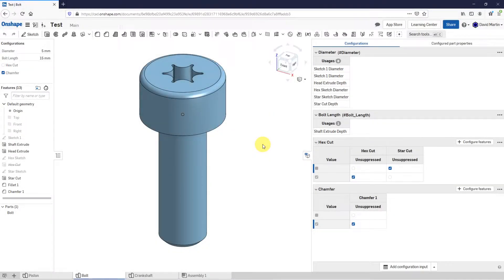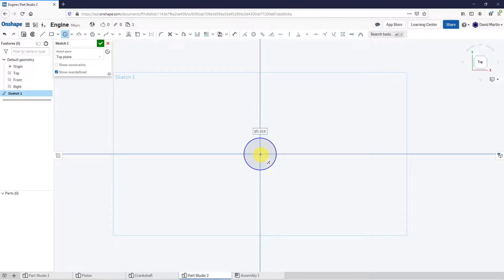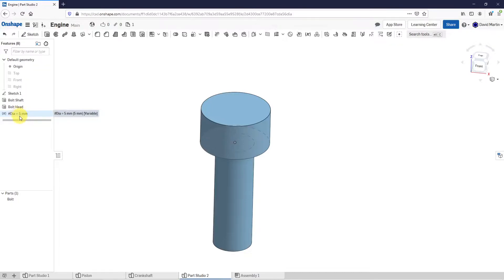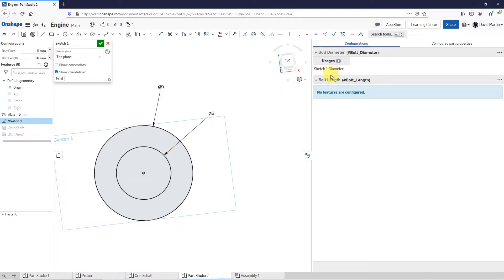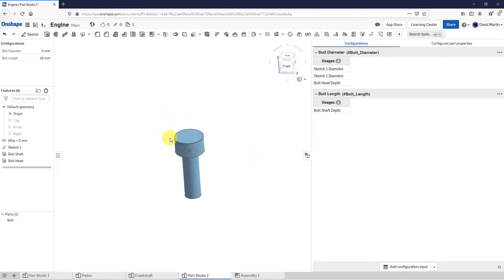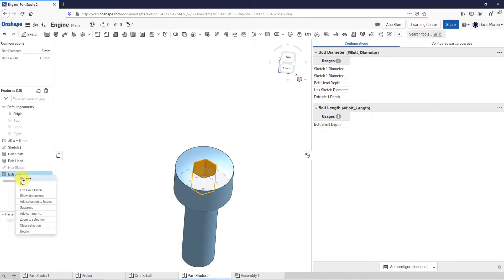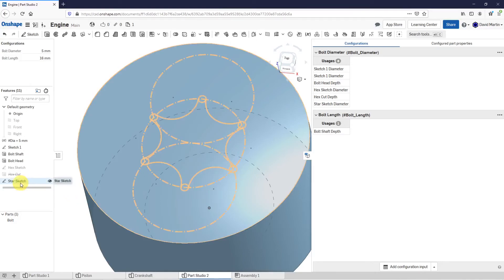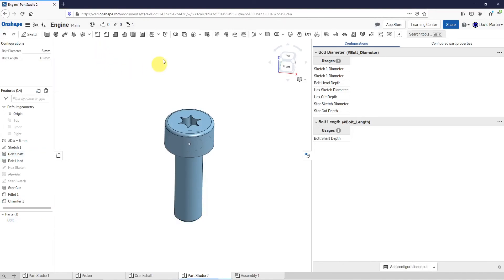Onshape - Part Configurations | Part 1: Equations and Configuration Variables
This Onshape tutorial walks through creation of a bolt part in preparation for making Part Configurations for capturing different variations of the bolt. This video shows how to create Variables, Configuration Variables, and driving dimensions with equations.

Thanks,
Dave